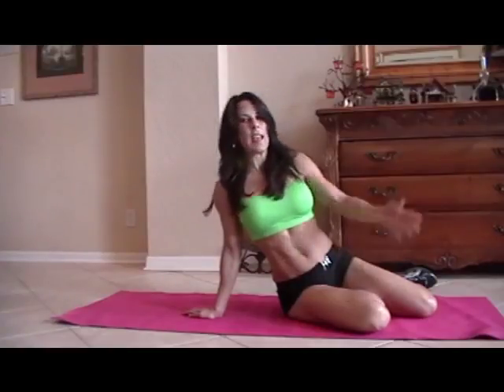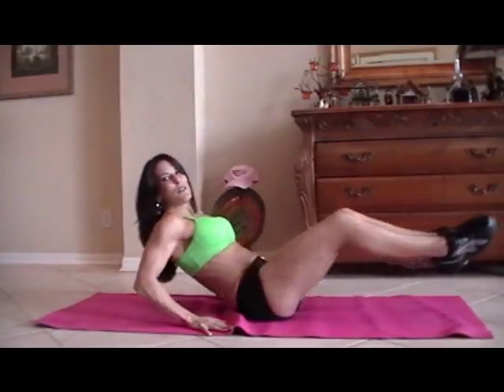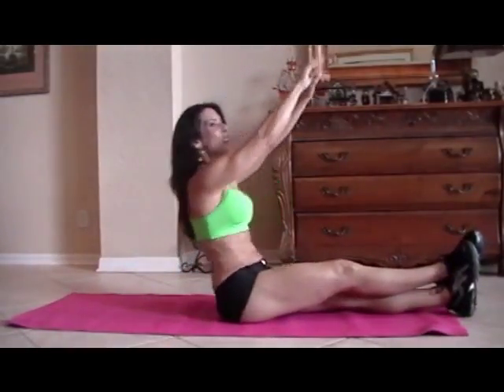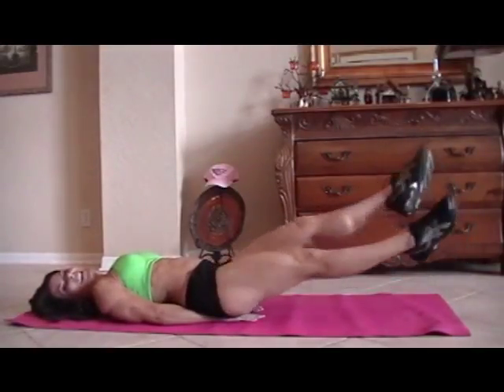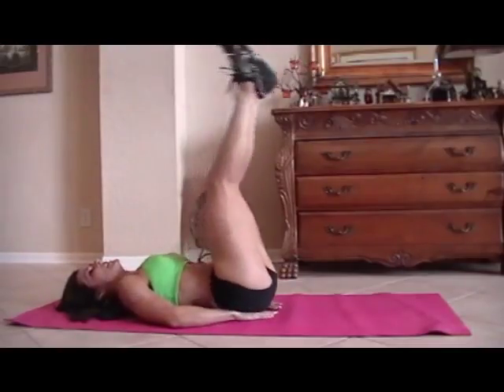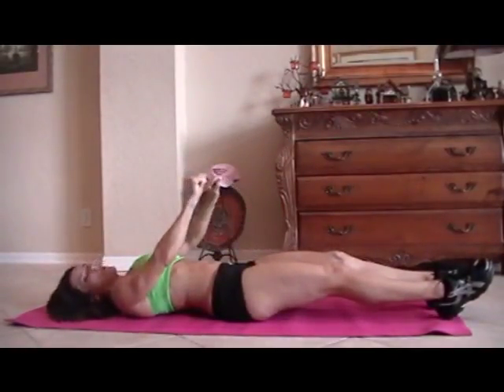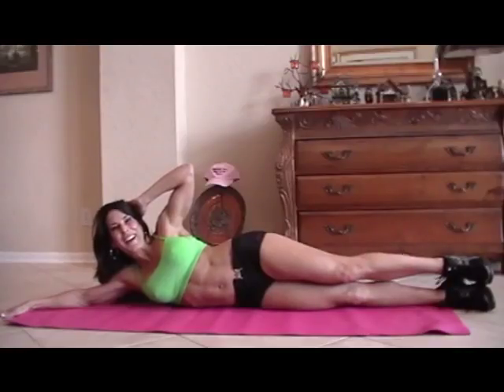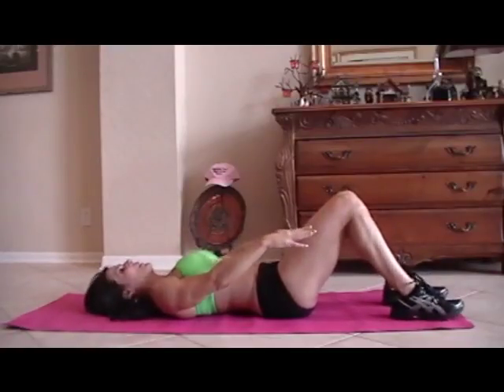Fitness 10 Minute AB workout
10 minute ab workout P90X inspired.
Try my standing up AB Video and Kettle Bell abs to for a variety.

Now Go work those ABS!!